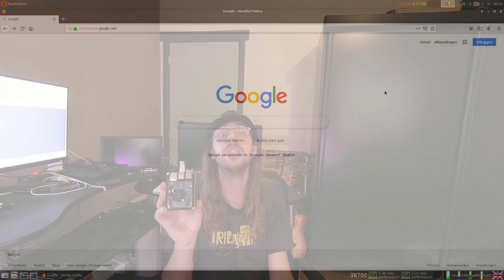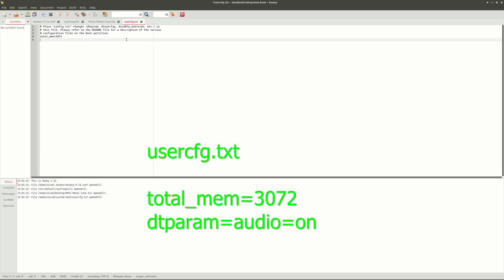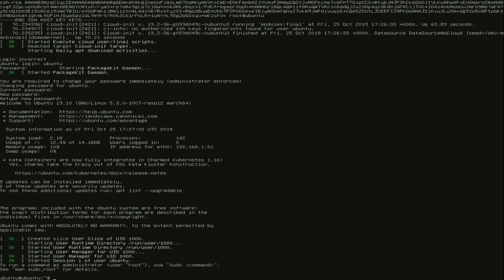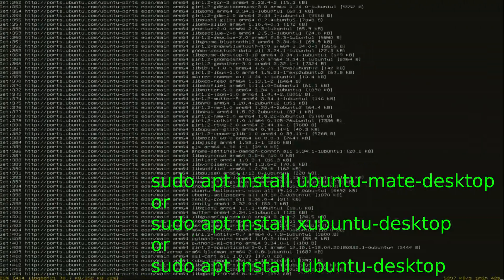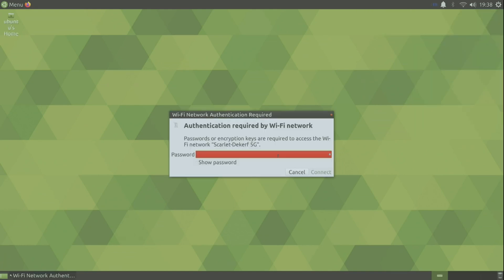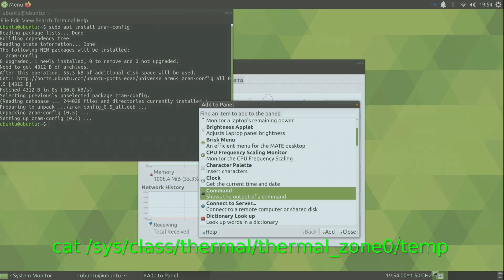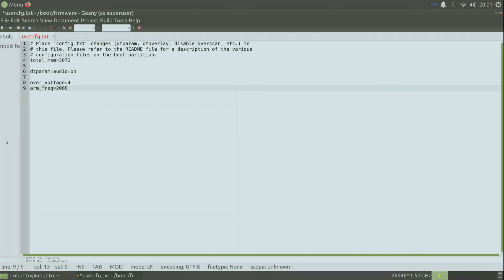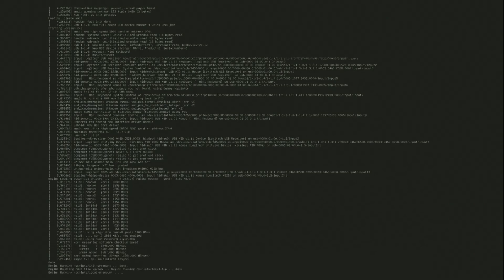Ubuntu Mate 19.10 Raspberry Pi 4 - Install and set up/USB problem is fixed with latest download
Ubuntu Mate 19.10 Raspberry Pi 4 - Install and set up/USB problem work around
The problem with 4GB models and USB not working has been fixed in the latest download of Ubuntu.